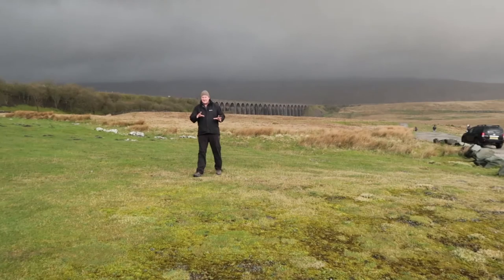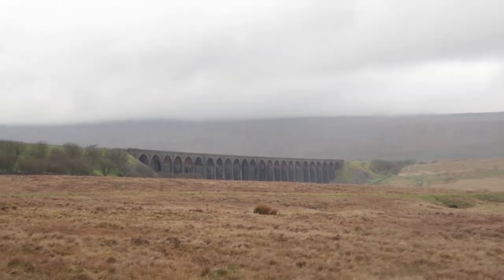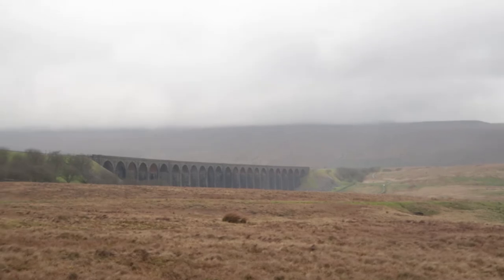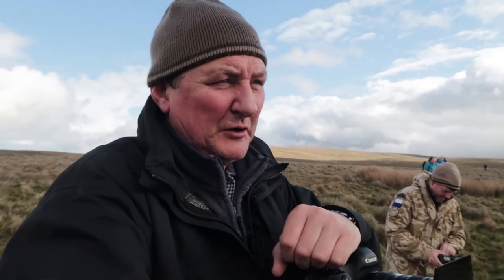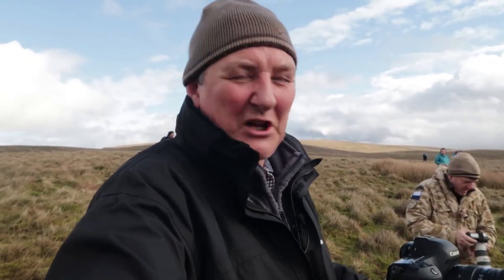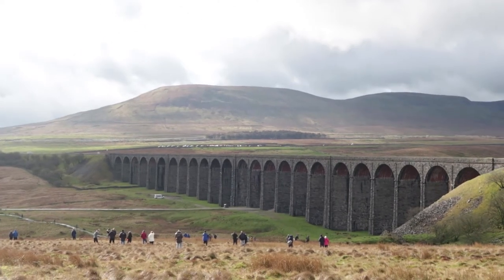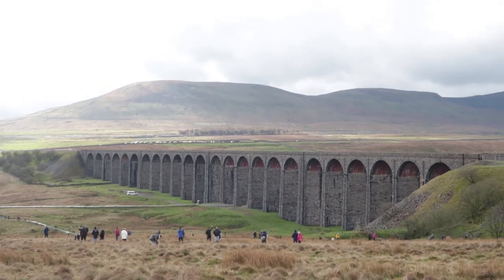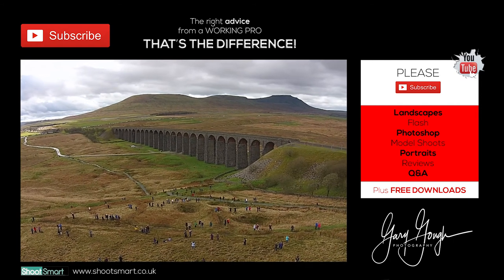The Flying Scotsman over the Ribblehead Viaduct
The Flying Scotsman

Landscape Photography - Feat: the Flying Scotsman over Ribblehead Viaduct

Photographing and Post-Production of the Flying Scotsman

Last week I photographed the worlds most iconic steam train, the "Flying Scotsman". There's only one place that'll compliment steams royalty and that's at the awesome Ribblehead Viaduct set in the gorgeous Yorkshire Dales National Park.

Preparing and setting up the shot an hour or so before hand, the weather was looking a little hit and miss. Thankfully the weather and the light could't have been better in the end.

Apparently this was a once-in-a-lifetime shot... no pressure then

Due to requests I've also included my post-processing Technique.

Comments are always welcome btw

Credits:
Presented By: Gary Gough